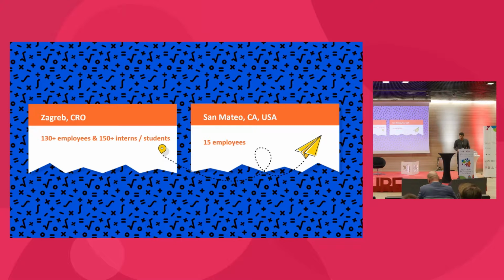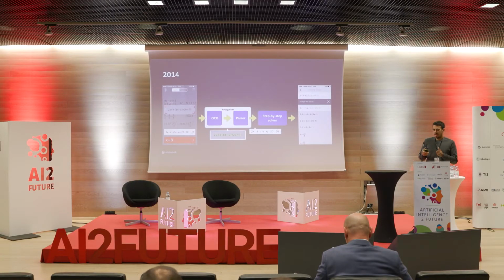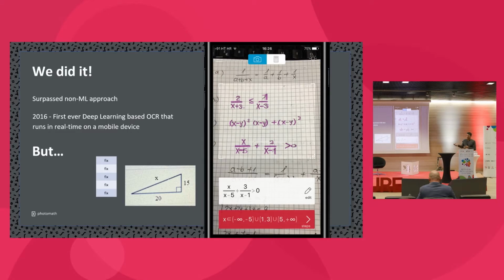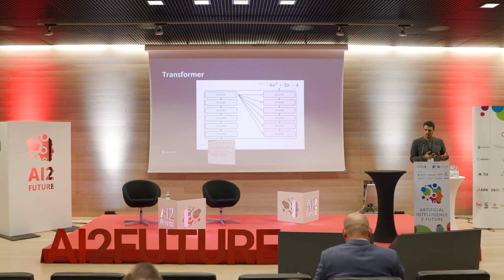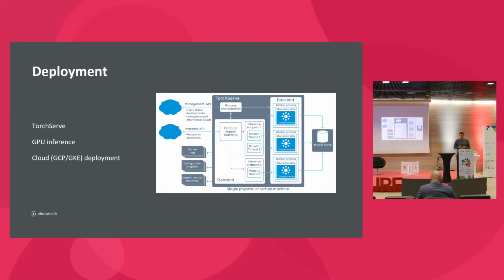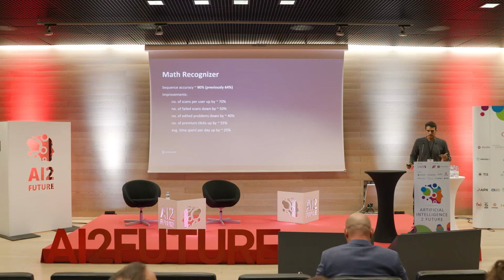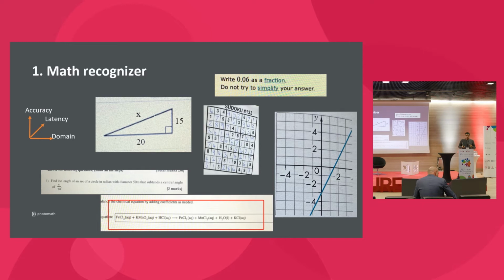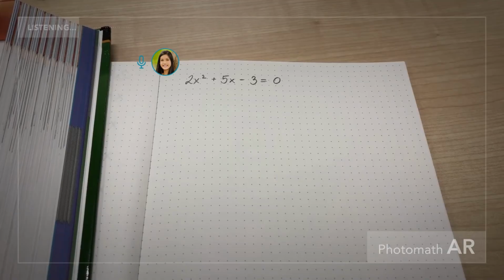Improving Photomath’s math problem scanning with deep learning (AI2FUTURE2021)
Talk explains how Photomath app using complex deep learning model to significantly improve math problem understanding. Model combines state-of-the-art approaches in computer vision and natural language processing. All of this required a completely new inference engine to support the scale of the global no.1 math learning app.